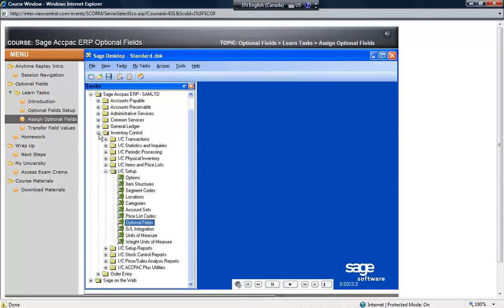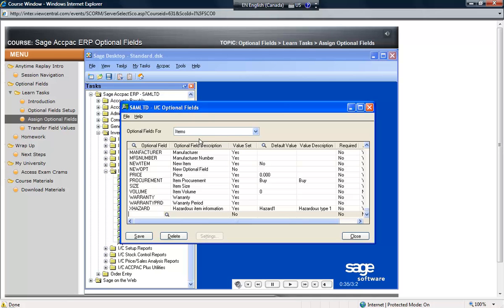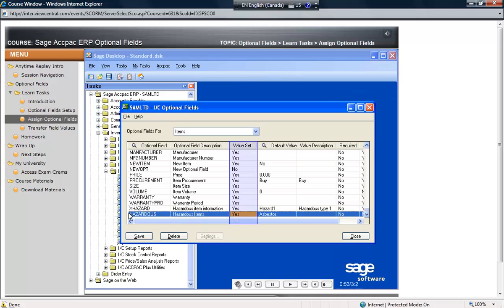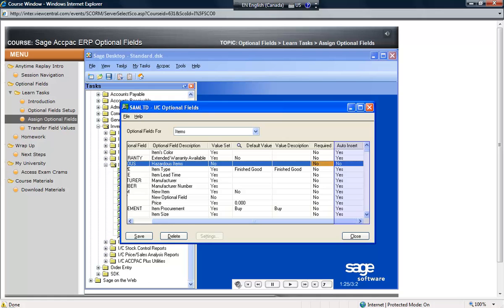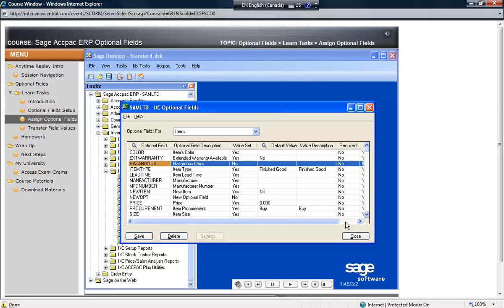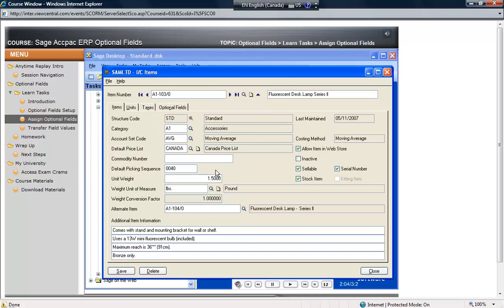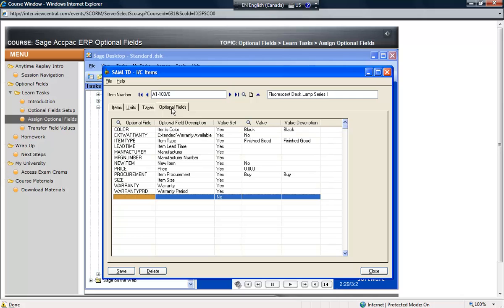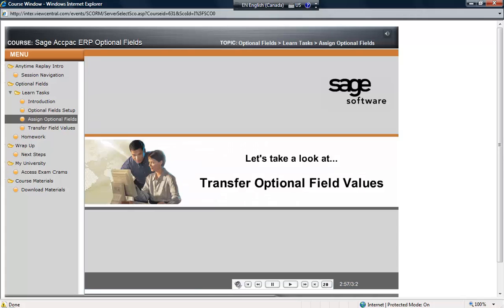Accpac 117 Feature v54 OPT Assign Optional Fields